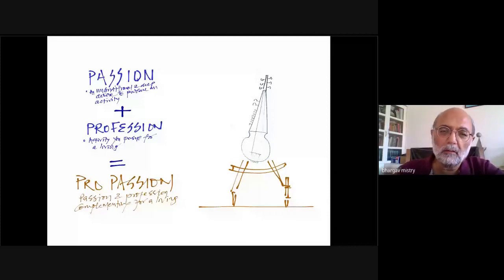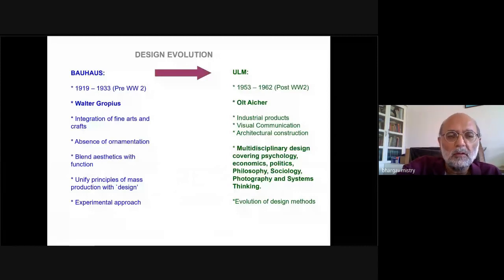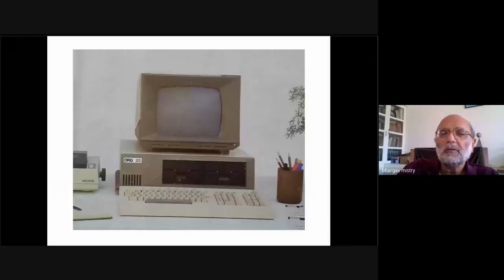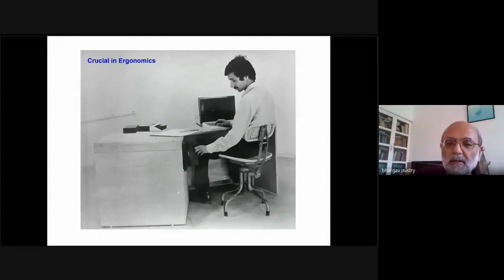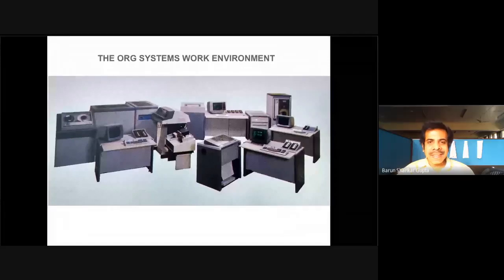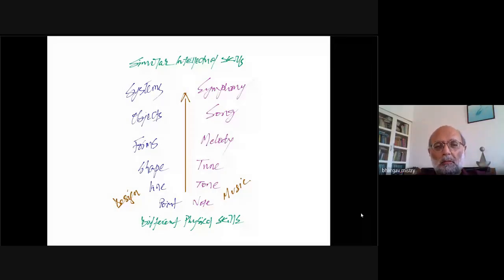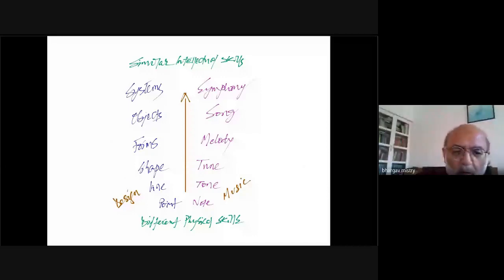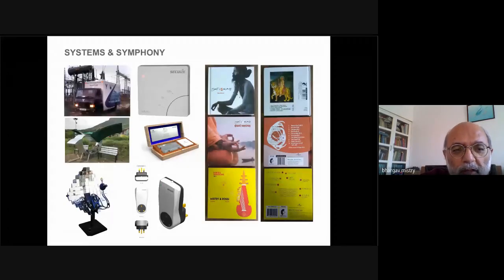Varta Session on "Profession & Passion- A Parallel Passage"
IICD was happy to organise an informative and guided Varta Session on "Profession & Passion- A Parallel Passage" with Prof. Bhargav Mistry who is a renowned Sarod artist and Ex-Dean with IICD. This session was conducted with Dr. Barun S Gupta who is head of research professor, IICD.

The highly thought-provoking and exploratory dialogue was quite informative for everyone.